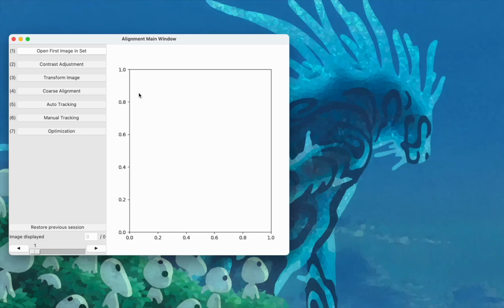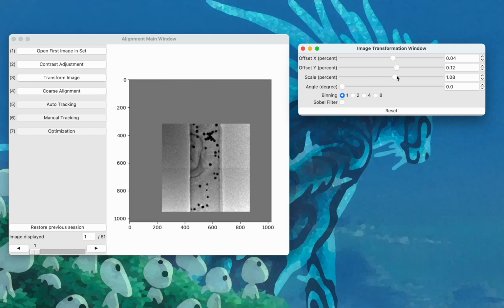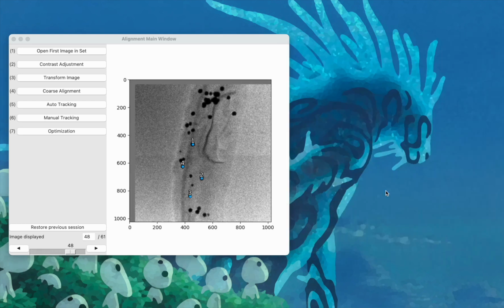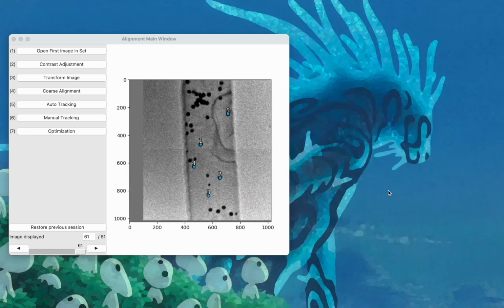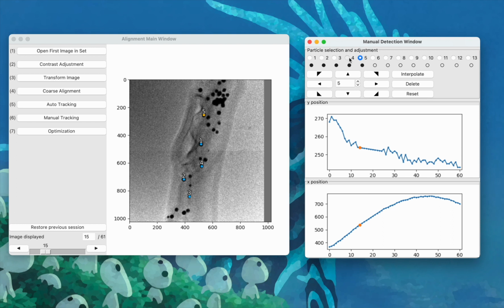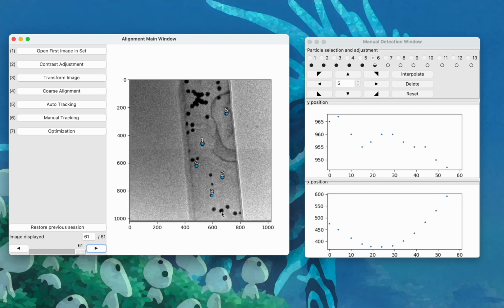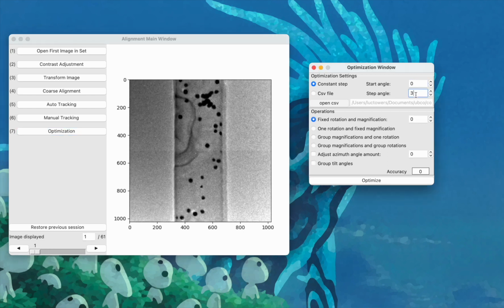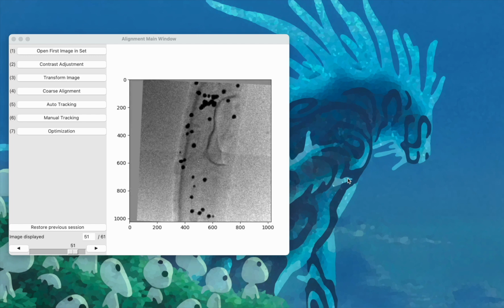electron microscope tomography image sequence alignment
software written for my capstone project at ubco